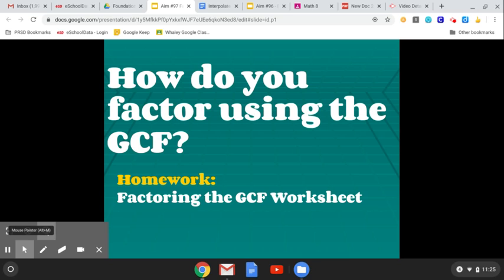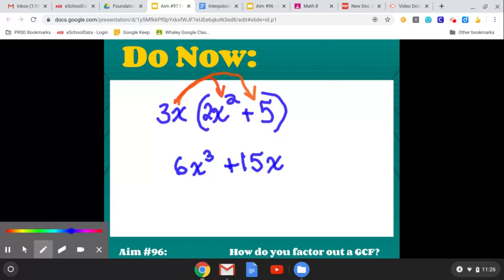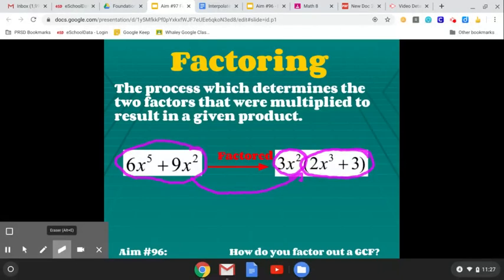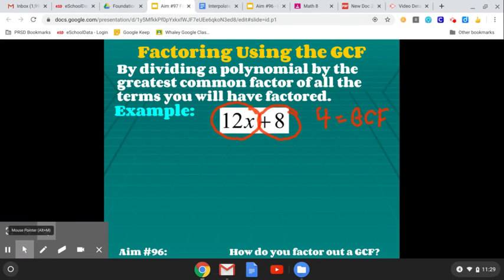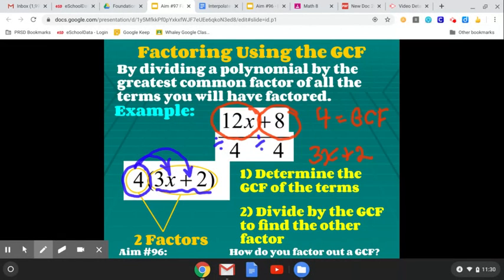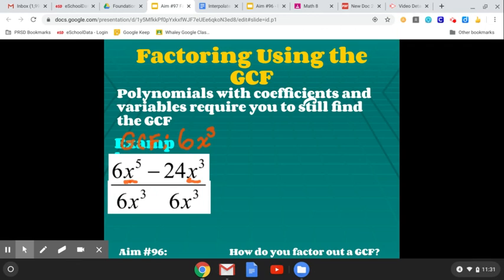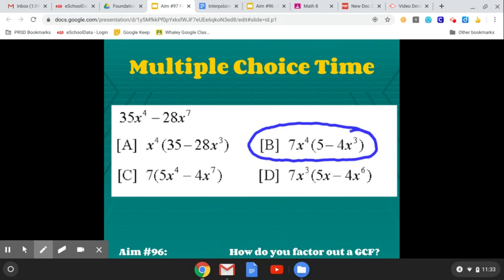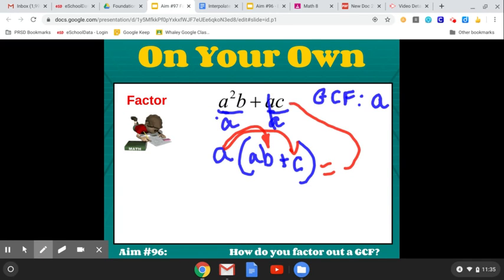Factoring out a GCF